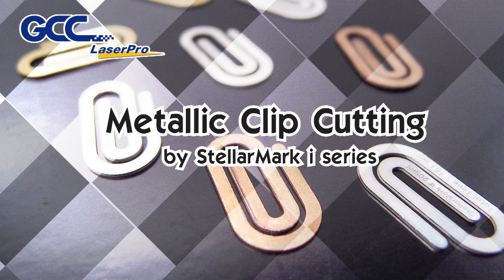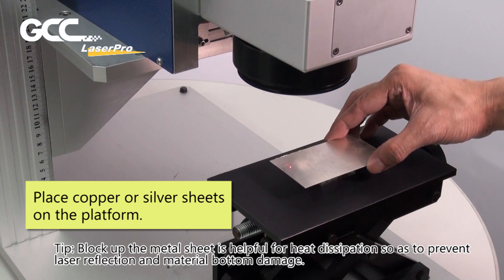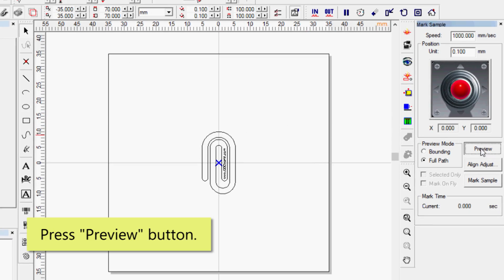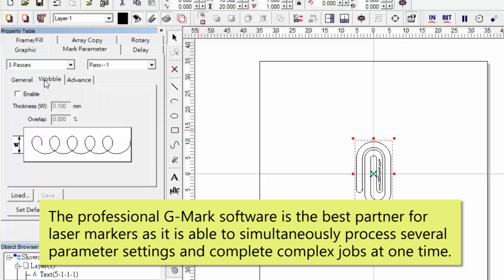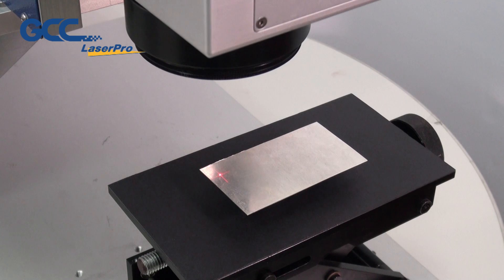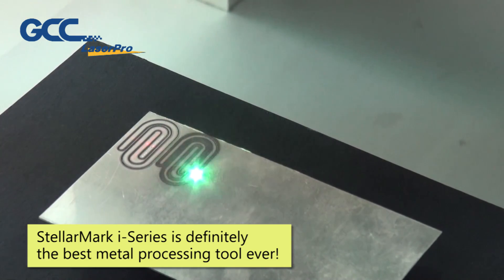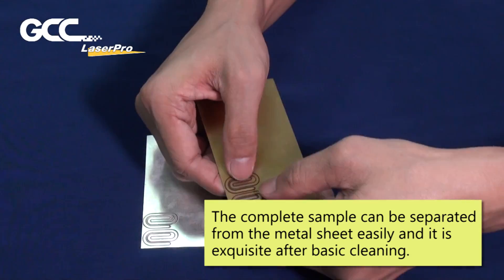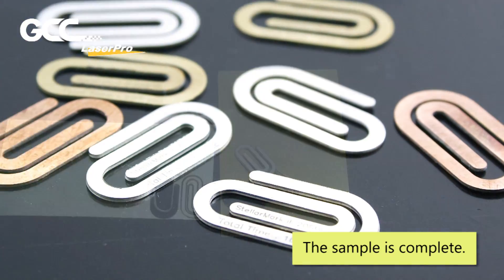GCC LaserPro---Metallic Clip Cutting by StellarMark i series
Need help with metal cutting? To meet your requirement of metal processing, GCC LaserPro offers a line of metal cutting fiber laser equipments. The sophisticated FMC 270 metal cutter is the right equipment for you if frequent cutting is performed; S290, StellarMark and H230 are all excellent choices if only small amount of cutting is required. Whichever your choice is, GCC LaserPro can complete your jobs rapidly and accurately.
The GCC LaserPro Application Lab of the month creates delicate and durable metal paper clips through cutting copper and silver pieces on StellarMark I-Series using fiber laser. See the magic of StellarMark I-Series now!